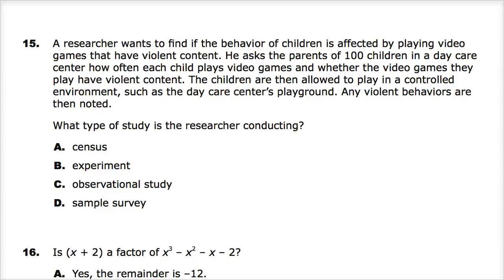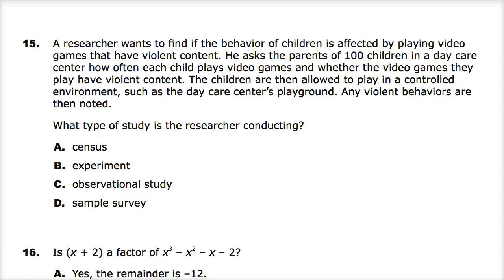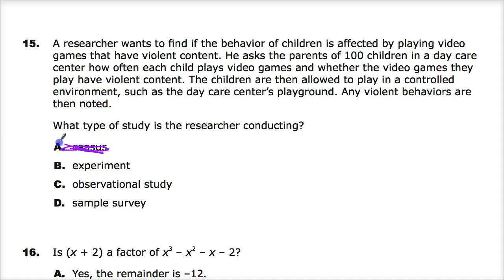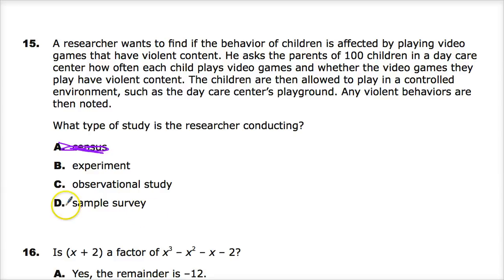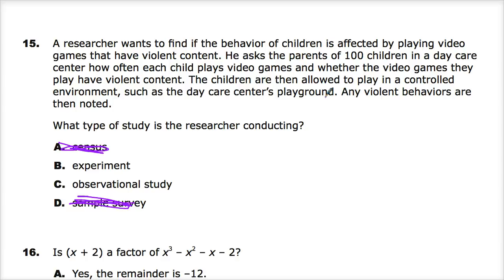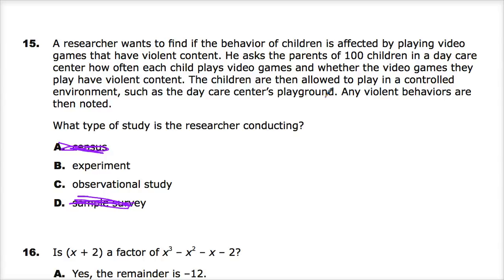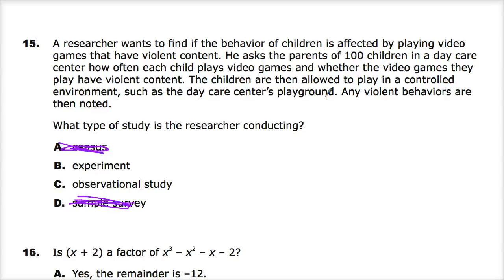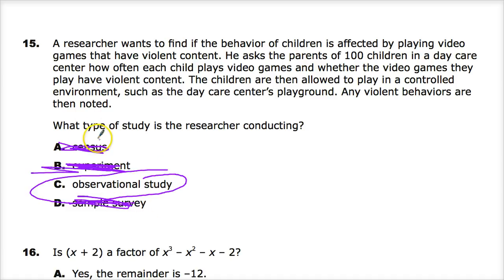Question 13 (Used to be 15) - Integrated Math 3 - TNReady Practice Test